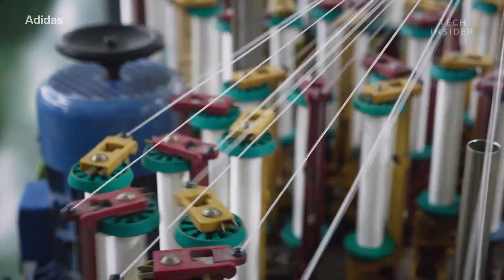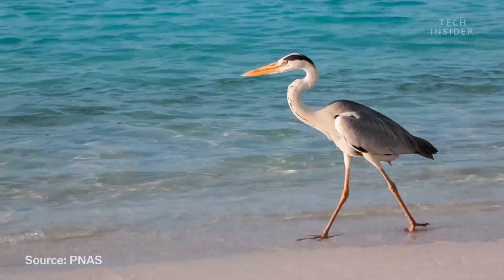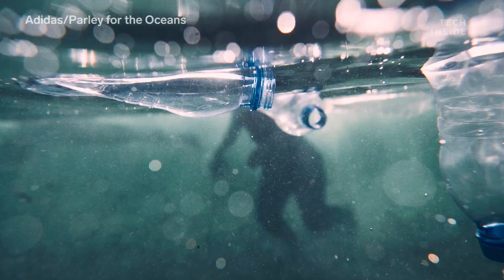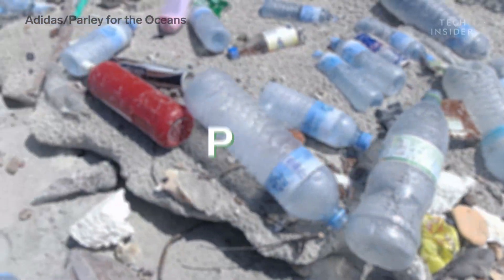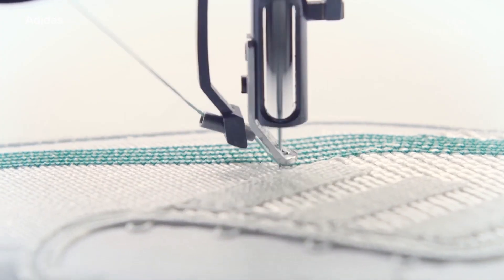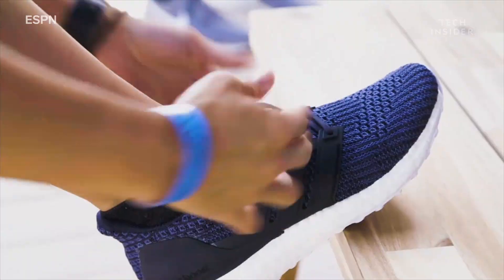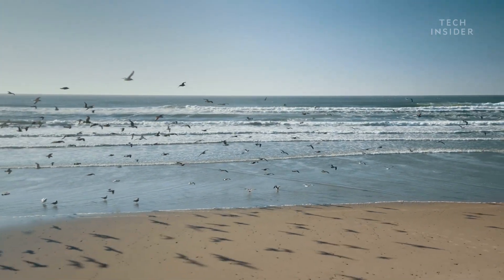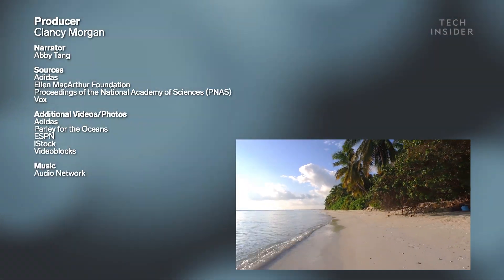How Adidas Turns Plastic Bottles Into Shoes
The video says Pepsi, Evian, and Coca-Cola are using Loop resin. The companies are not yet using Loop’s resin, however, they plan to when Loop’s South Carolina plant is operational. Insider regrets the error.

In 2015 Adidas partnered with Parley for the Oceans to turn marine pollution like plastic bottles into shoes and sportswear. Like its Ultraboost and Alphaboost shoes, the two companies have prevented over 2,800 tons of plastic from reaching the ocean. And in 2019 Adidas expects to make 11 million pairs of shoes with recycled marine waste. But how are these shoes made?
Plastic bottles that contain PET are broken down into plastic flakes then cut into small resin pellets. These pellets are melted to create a filament, which is spun into what Adidas calls Ocean Plastic, a replacement for virgin polyester. Each item in the Parley collection is made of at least 75% recycled plastic. Adidas is also developing a 100% recyclable shoe called Futurecraft Loop, which is expected to be available in 2021.